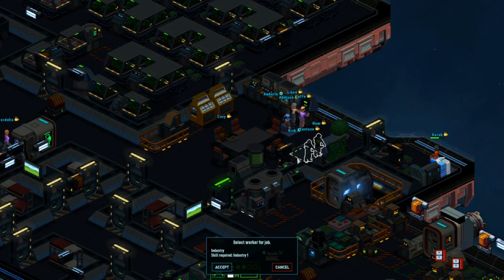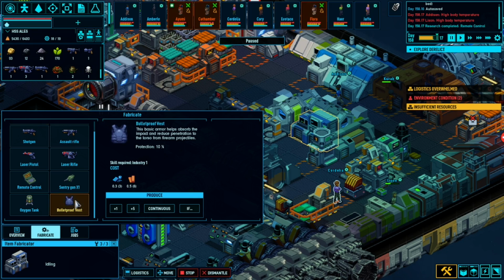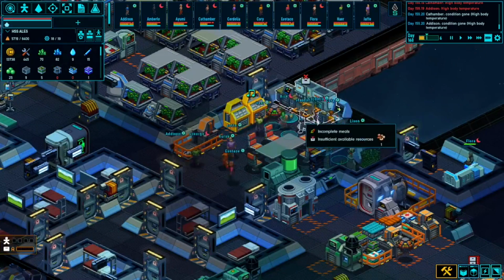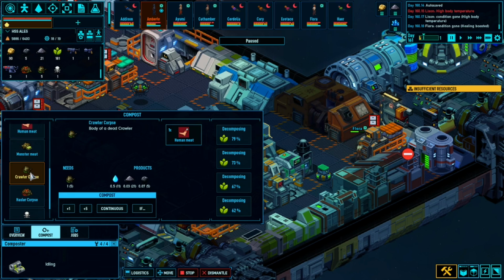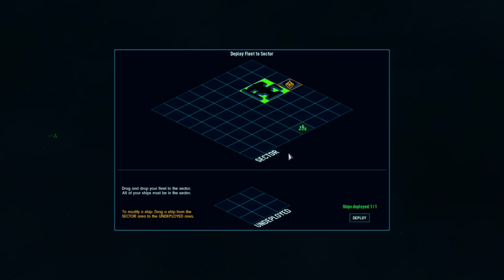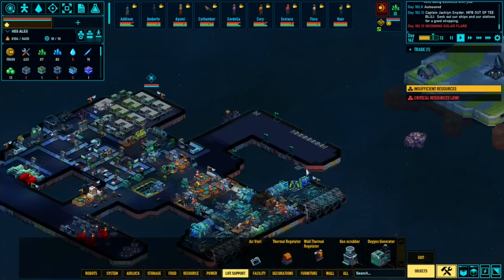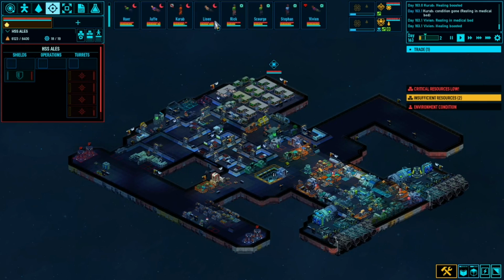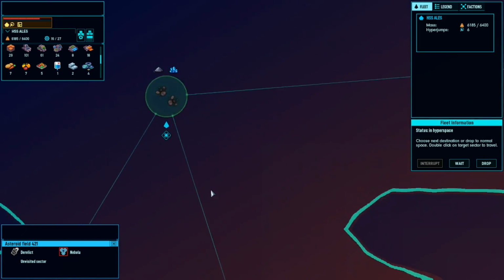Making Money & More Ship Building - Space Haven - #22 - Alpha 15 Gameplay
Embark on a space voyage with your ragtag crew of civilians in search of a new home. Build spaceships tile by tile, create optimal gas conditions, manage the needs and moods of their crew, encounter other space-faring groups, and explore the universe in this spaceship colony simulation.

PC System:
32GB DDR4 Ram
1TB NVME SSD Hard Drive